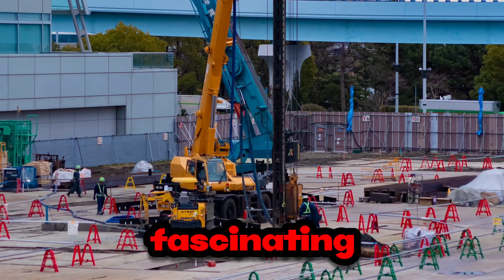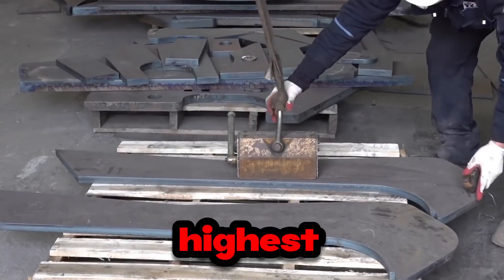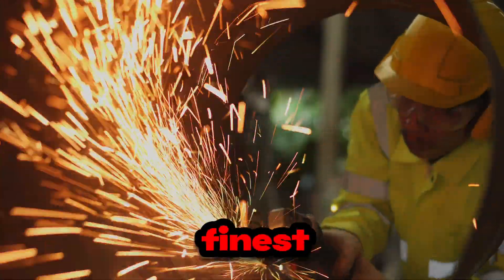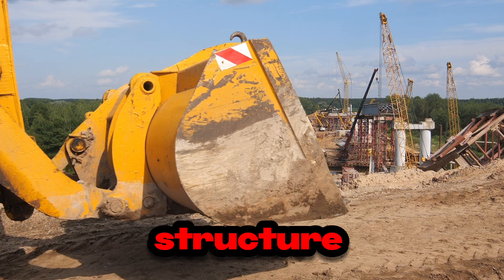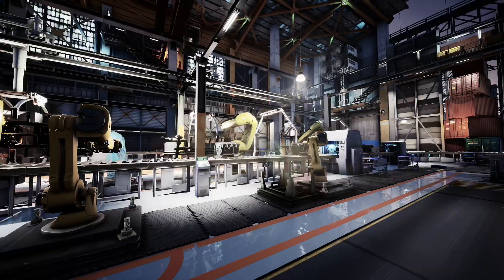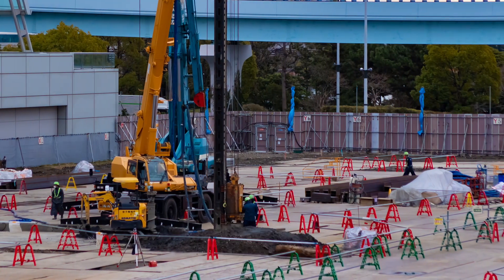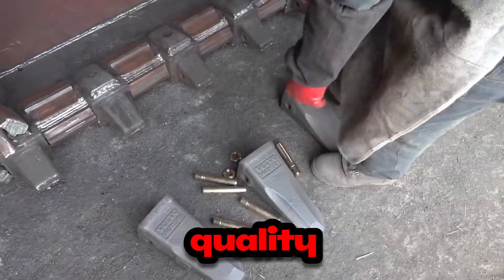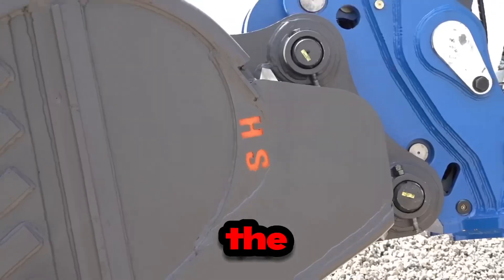The SHOCKING Process Of How Heavy Machines Are BUILT... (Volvo Excavator Factory In South Korea)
Prepare to be amazed as we take you behind the scenes to uncover the SHOCKING process of how Heavy Machines are BUILT! Join us as we venture into the heart of the Volvo Excavator Factory in South Korea for an exclusive look at the incredible journey from raw materials to cutting-edge machinery.

Get ready to witness the precision, skill, and dedication that goes into every stage of production. From the assembly line to quality control, you'll be blown away by the intricate process that transforms metal into mighty machines.

Don't miss this rare opportunity to peek behind the curtain and discover the secrets of heavy machinery manufacturing.